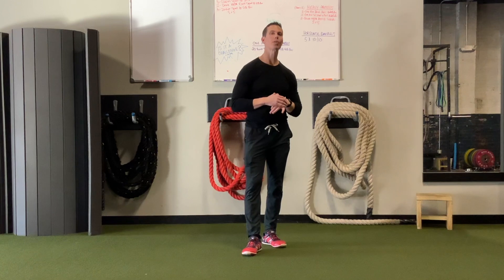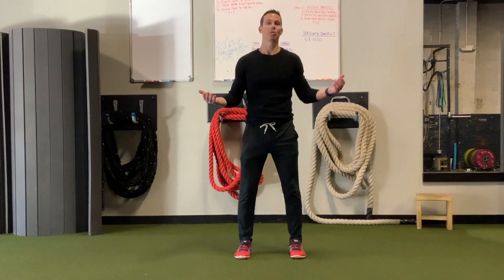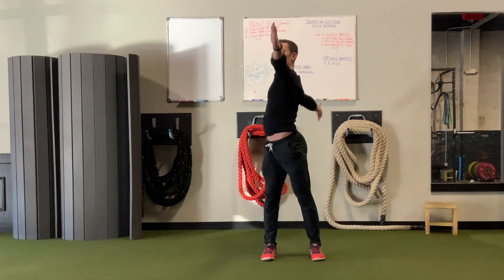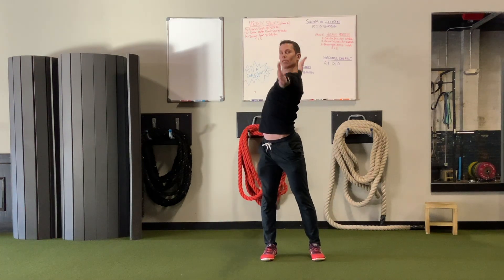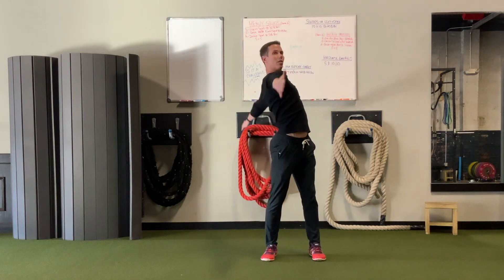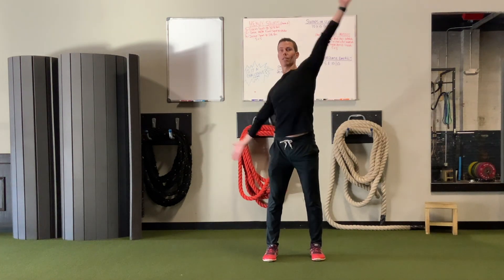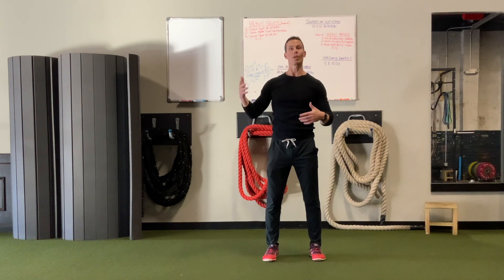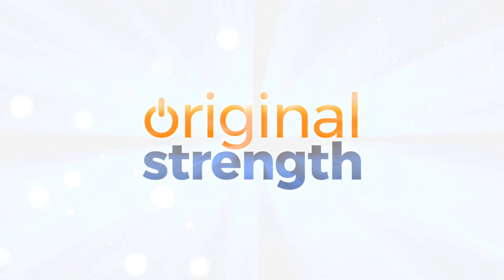Shoulder and Spine Rotation with the Standing Swim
In this video, Tim shows one of his Ah-mazing movements he likes to perform. It's a great way to stretch and mobilize the shoulders and torso. And it really feels ah-mazing.